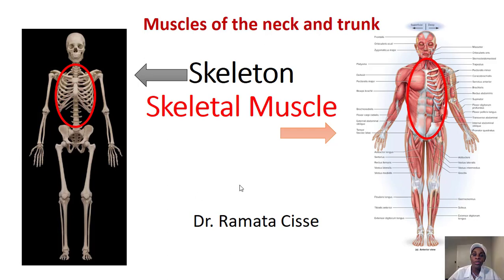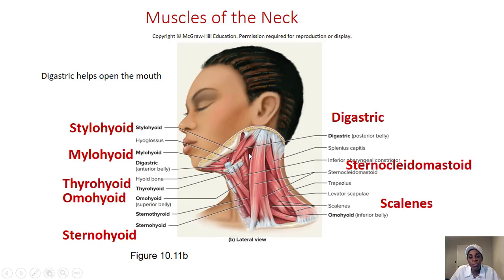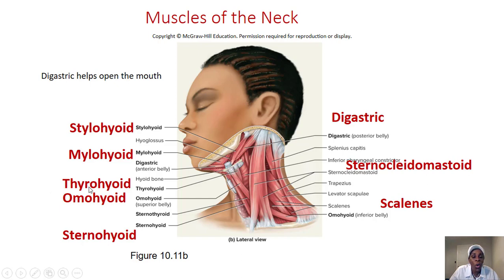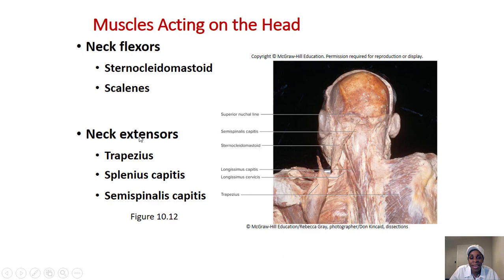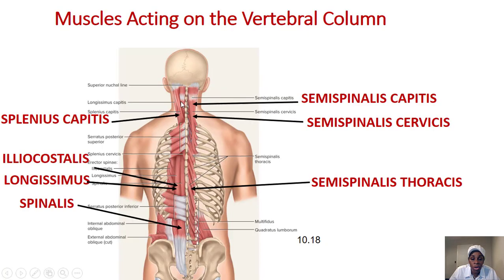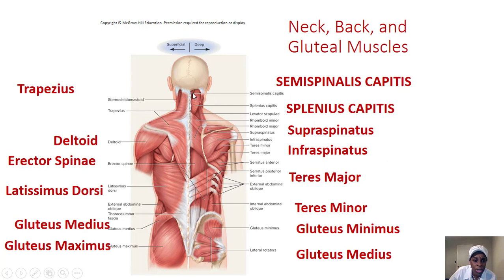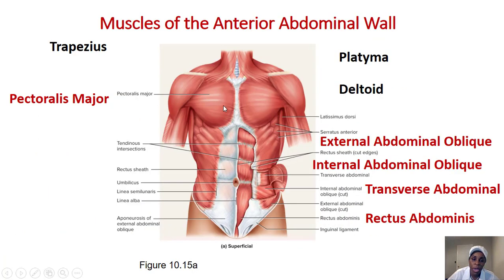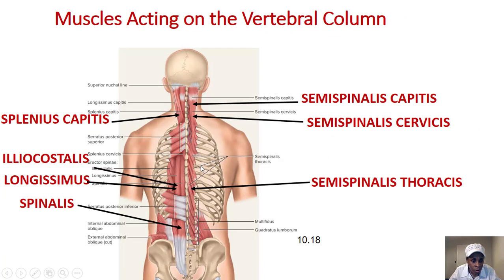English: Dr. Cisse Muscles of the back and neck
The Muscles of the neck and back briefly introduced here.